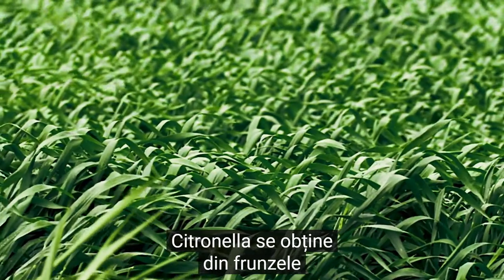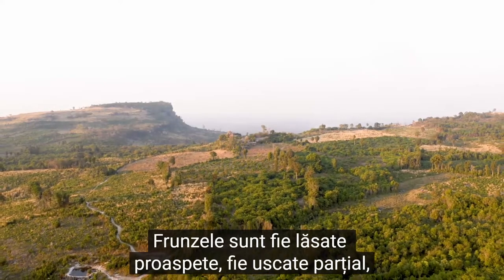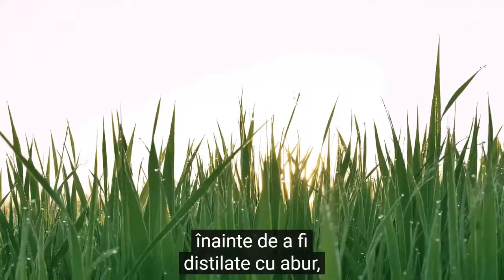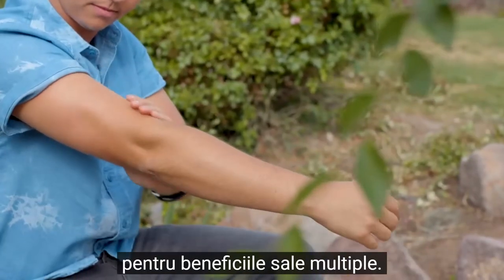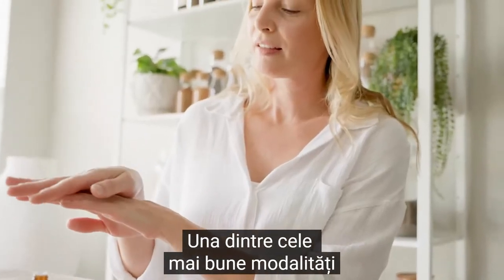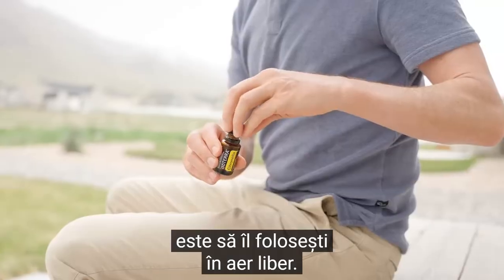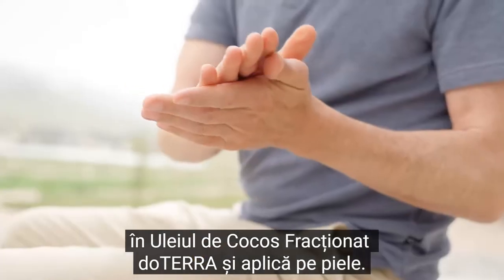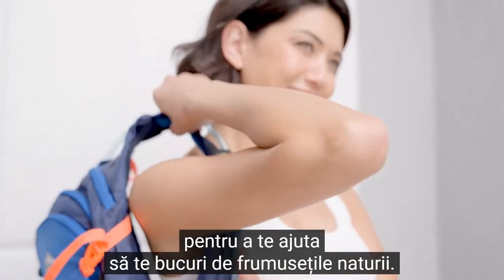Ulei esential Citronella doTERRA